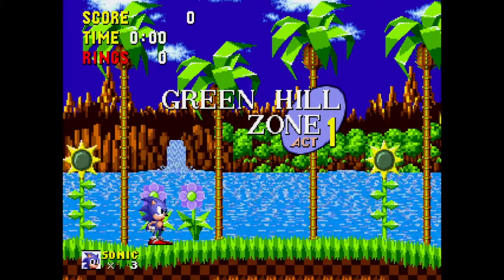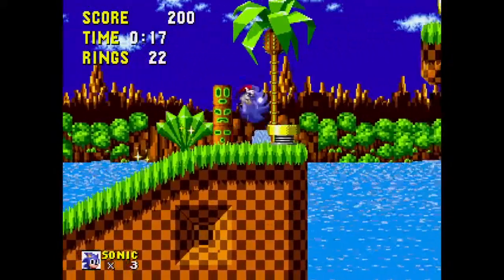Sonic The Hedgehog -Bloxed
All Ratings Appreciated

Video Schedule (Times do not change with Daylight Savings):
UK & Ireland:
Saturday @ 10:45pm BST

United States:
Saturday @ 5:45pm EST
Saturday @ 4:45pm CST
Saturday @ 3:45pm MST
Saturday @ 2:45pm PST

(All other timezones can be converted on sites)